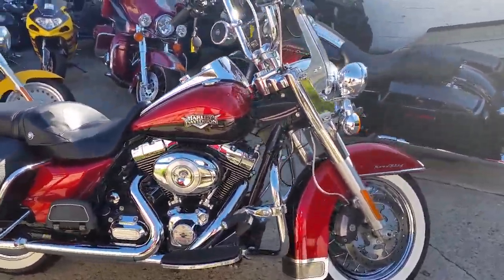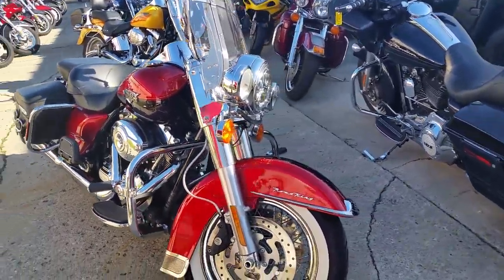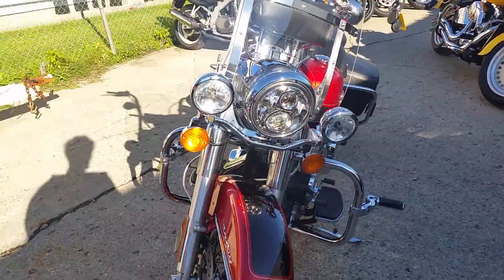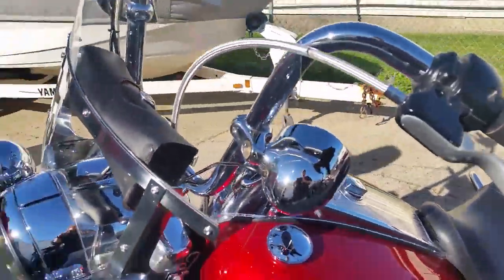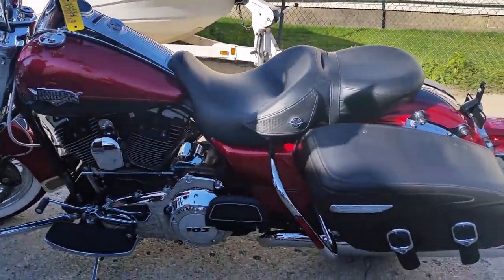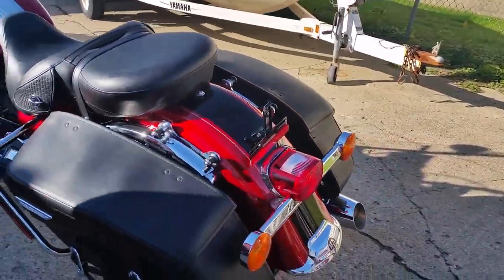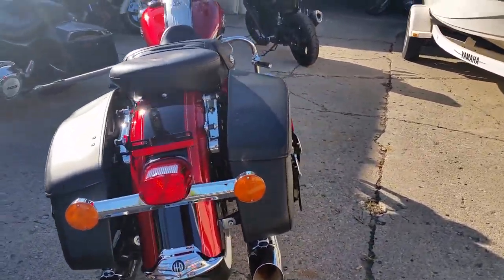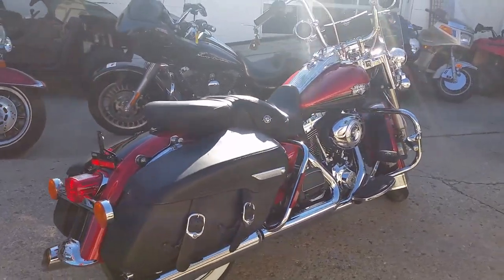2013 Harley FLHRC U2546